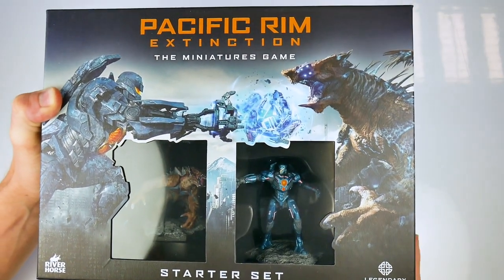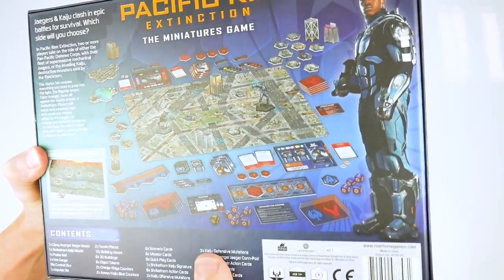Pacific Rim: Extinction Miniatures Game | River Horse | Unboxing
River Horse, current kings of the licensed miniatures game, have begun to deliver one of their Kickstarted games, based upon the Pacific Rim: Extinction movie. The game arrives in an impressive looking box, complete with two ‘windows’ that show off the two pre-assembled, pre-painted miniatures.